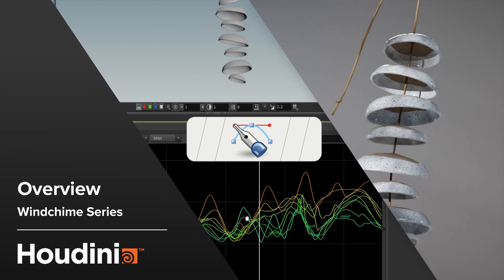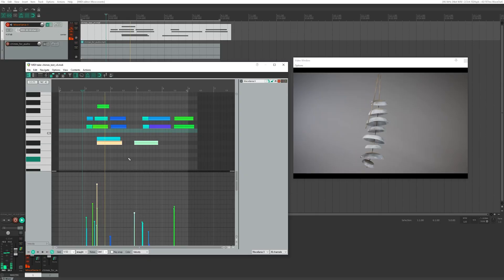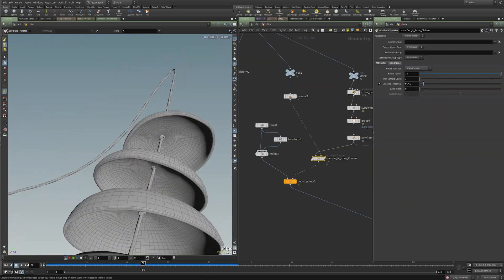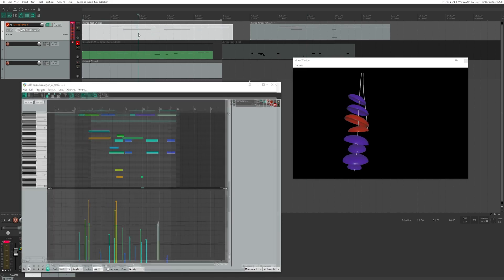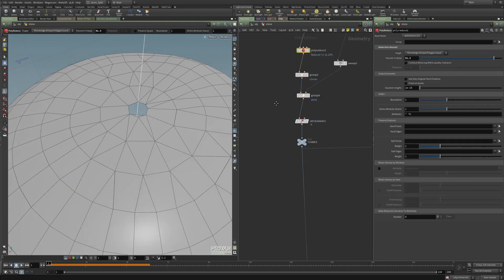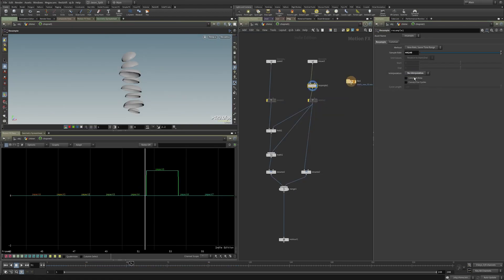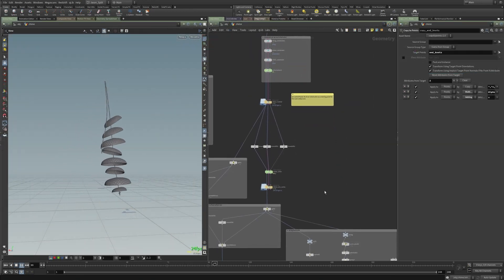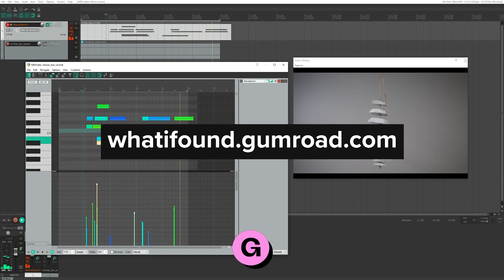Houdini Collisions to MIDI - Overview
Full course available on Gumroad

Learn how to create MIDI files from custom collision data in Houdini with CHOPs.

This is a long form, project based, course that covers modeling, vellum simulation and troubleshooting, post simulation processing, building a system for collision detection, MIDI creation in CHOPs, lighting, texturing and rendering (Redshift). We'll also look at bringing our exported MIDI files into Reaper, a minimal audio editing program, and creating windchime sounds with a VST. A trial version of Reaper is freely available, and the VST is free as well.

The course is geared toward newer Houdini users, and a basic level of knowledge of Houdini is needed to follow along easily, but I go at a slow enough pace that someone just beginning in Houdini can still follow along. The content is broken up into 6 chapters (21 videos) with several parts per chapter so more experienced users can skip lessons they're already familiar with, focusing only on sections of interest.

Project files for each chapter are provided, and the final project file is clearly organized and commented and also includes geometry caches.

***Software Needed

Houdini (version 19 was used to create the files)

Redshift (version 3.0.67 was used)

Reaper (demo is was used) or other audio software with VST support.